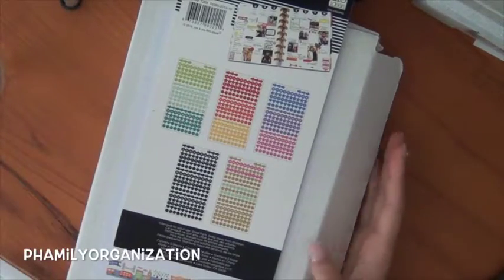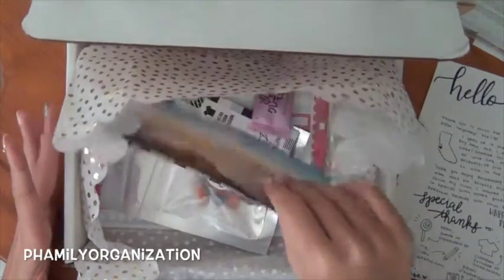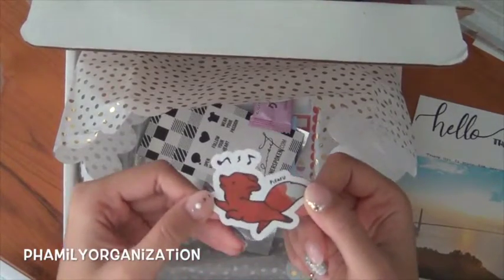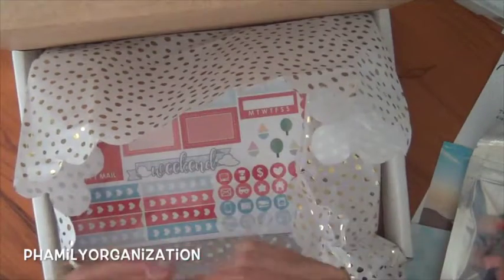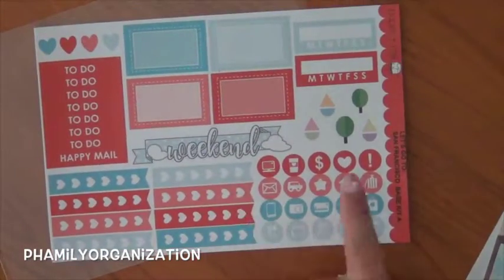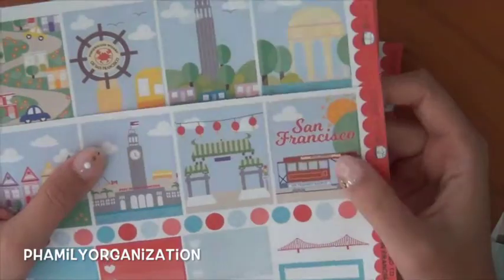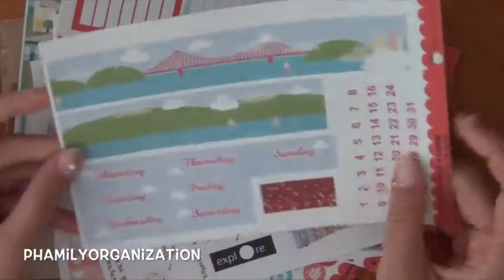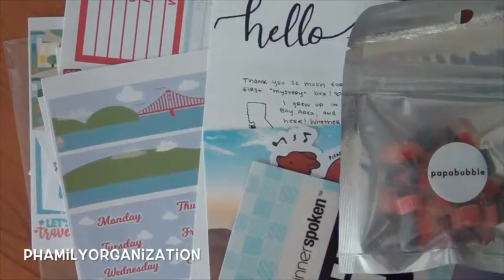Paperandmilk Mystery box Unboxing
Remember I post every Monday and Friday's! Check out my Instagram to check on updates of my weekly spreads, or for spreads that don't make it onto this channel.

Shops mentioned:
paperandmilk